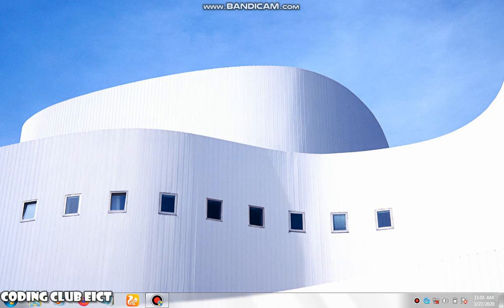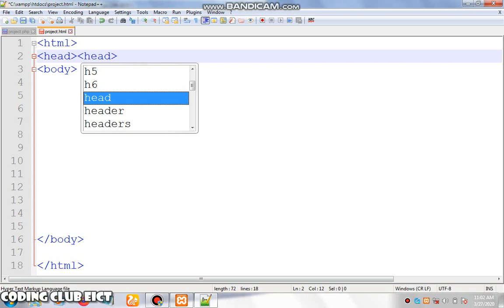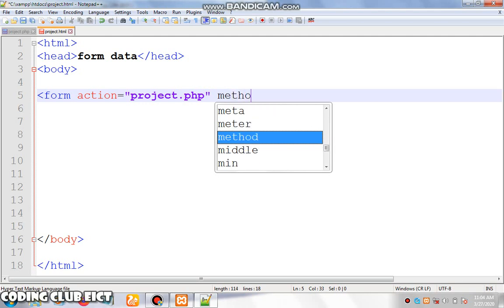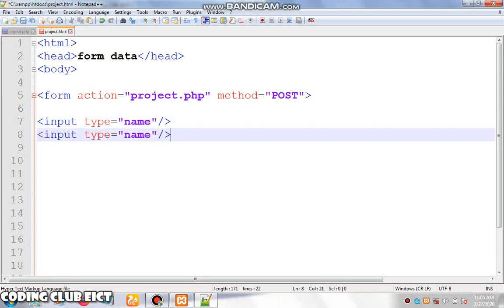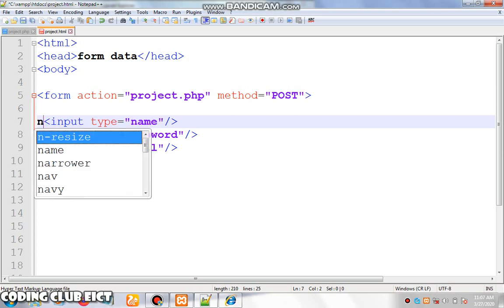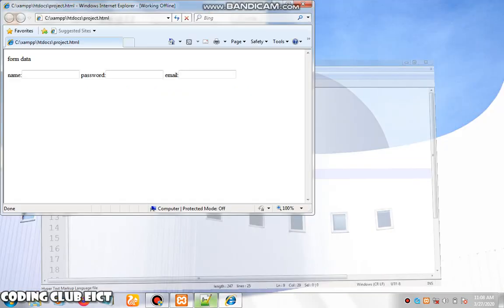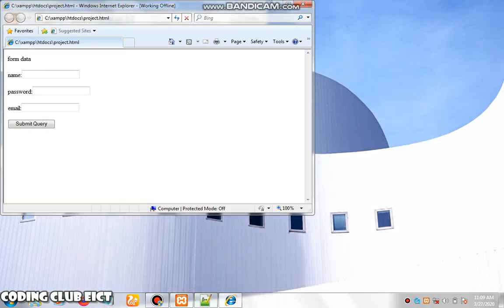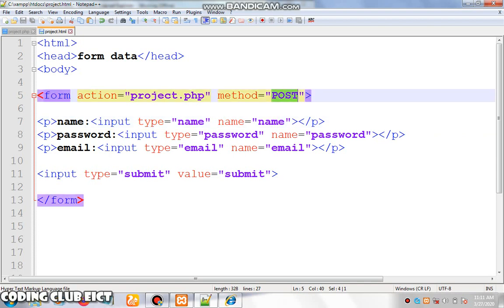printing to file with php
using form data to take user input and send to php for processing